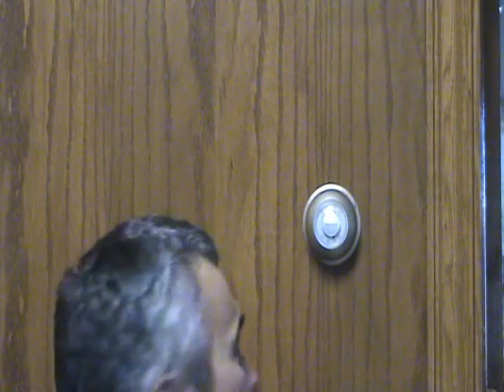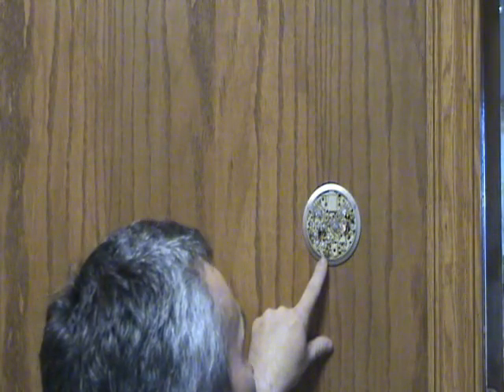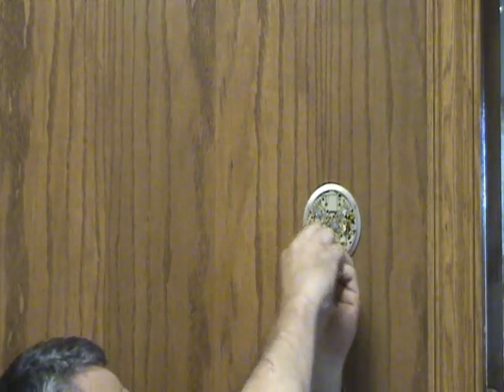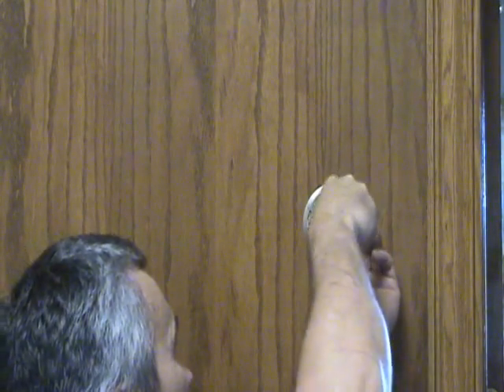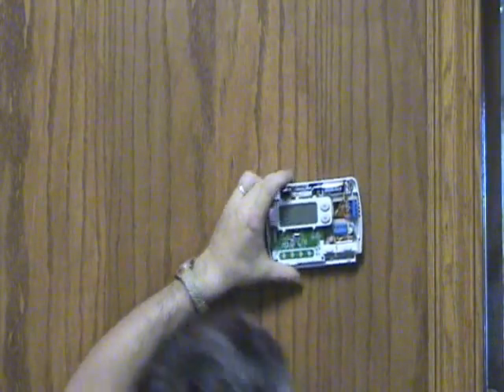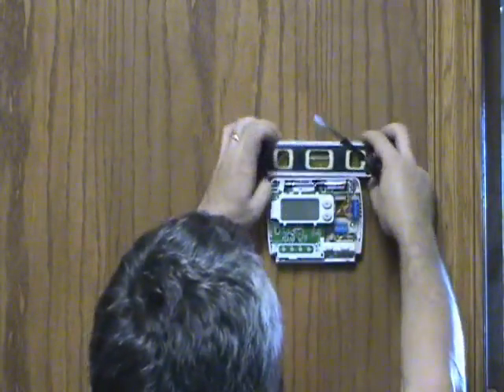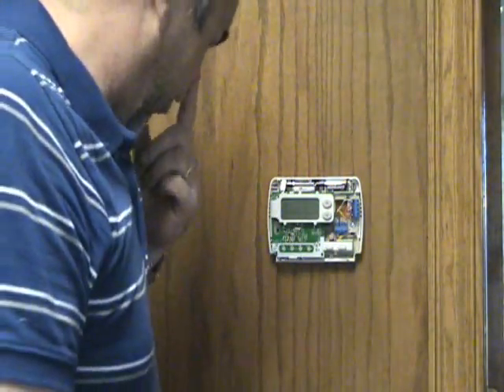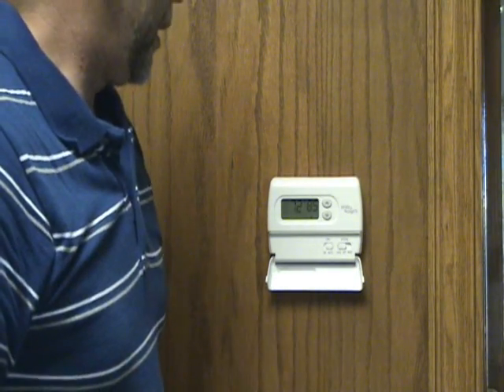Save 10% on Bills! 💸 How to Upgrade Your Old Thermostat Step-by-Step!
Upgrading an old mercury thermostat to a modern digital one can save you 5–10% on your energy bills! In this DIY guide, we show you how to safely troubleshoot, wire, and replace an HVAC thermostat.

In this video, you will learn:

Why upgrading your old mechanical thermostat saves money [00:10].

The "Jumper Test": How to test if your thermostat is actually the problem [01:10].

Standard HVAC wire color codes: Red (R), White (W), Yellow (Y), and Green (G) [01:41].

Step-by-step removal of the old sub-base and mounting the new unit [02:18].

Why leveling your thermostat matters (even for digital ones!) [03:52].

Setting the internal switch for Electric vs. Gas/Oil furnaces [04:13].

Final system testing for both heating and cooling modes [04:45].

Tools Needed:

Small Screwdriver

Level

Digital Thermostat

Wire Labels (highly recommended!)

Safety Warning: Always turn off the power to your furnace or air handler at the breaker before touching any thermostat wiring to avoid blowing a fuse on your control board!